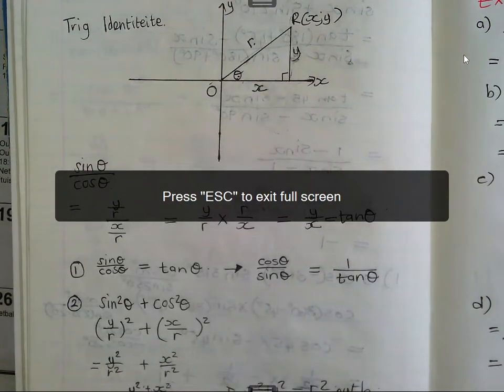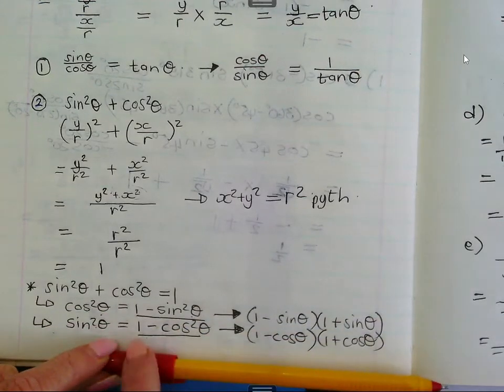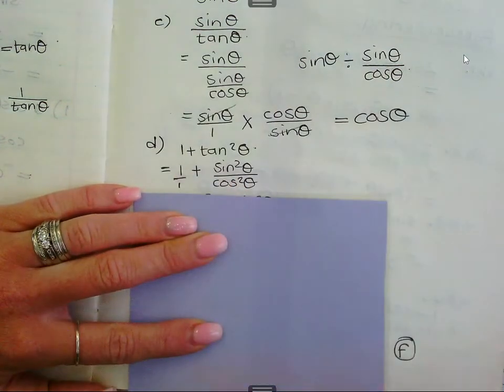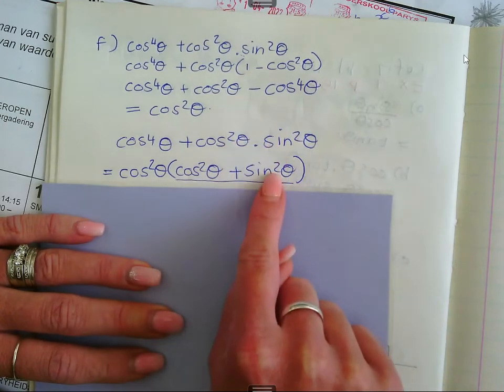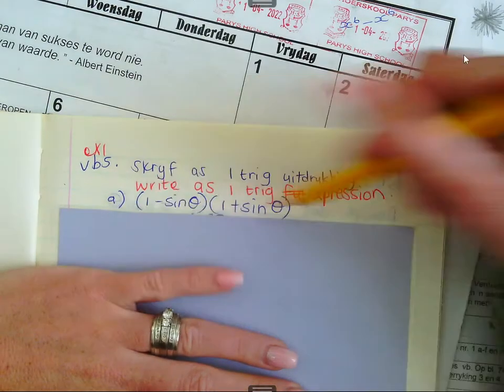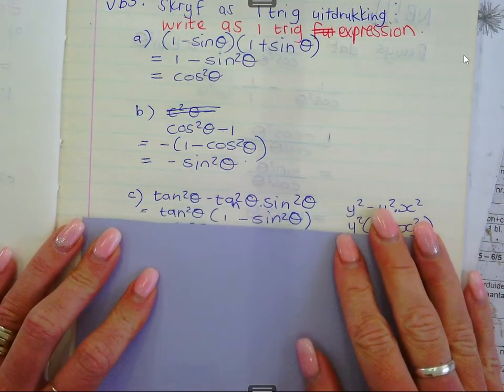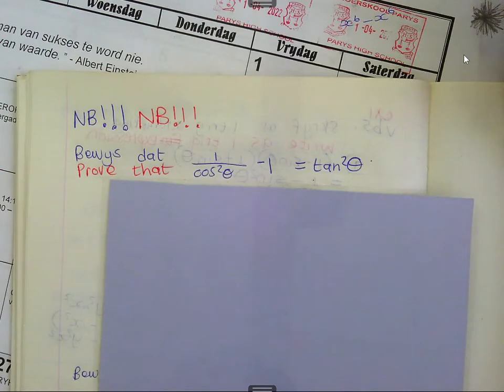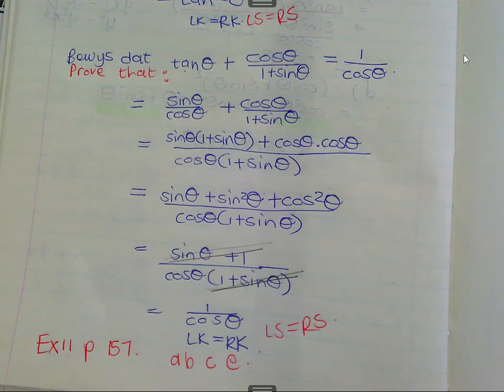gr 11 D identities NB!!!